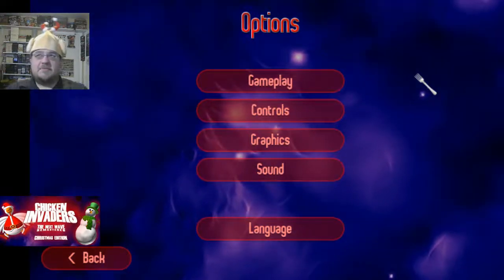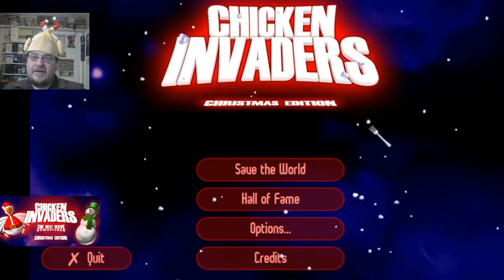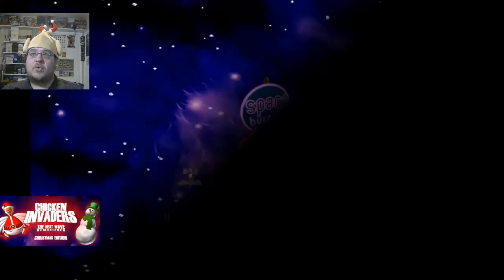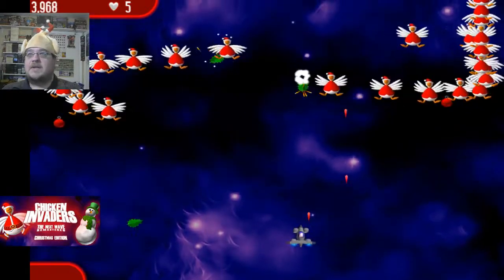Christmas gaming 2018: Chicken Invaders 2 - Christmas Edition for Steam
Today, we take a look at another Christmas themed game: Chicken Invaders 2 - Christmas Edition!!! It's like poultry in motion!!!